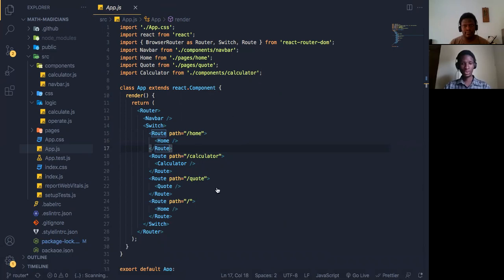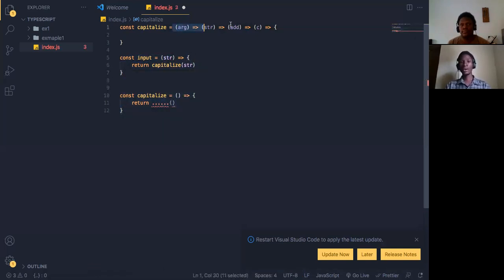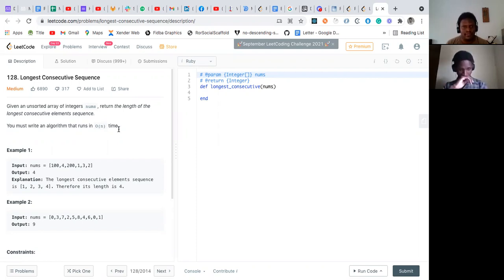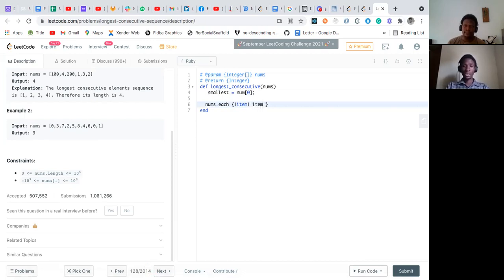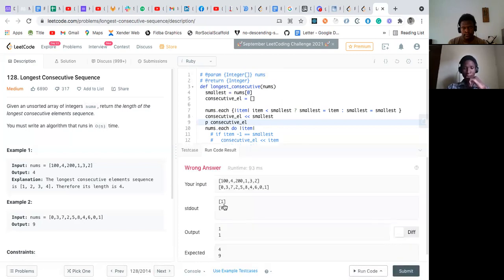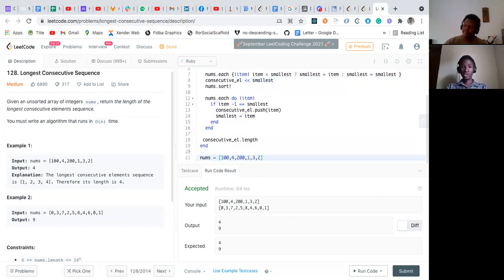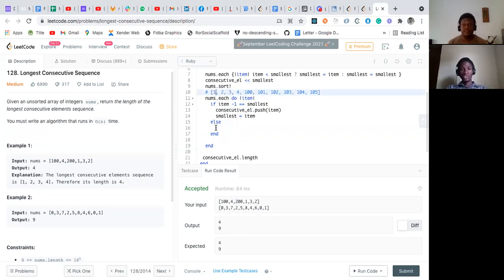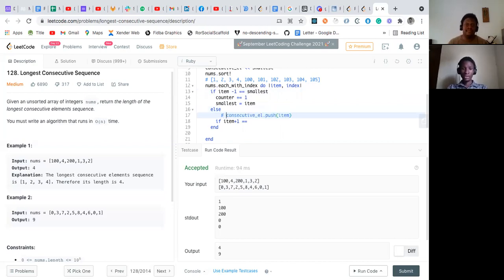Baraka Mukelenga Mock Technical interview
A Microverse Peer Technical Mock Interview with Mr. Baraka Mukelenga as the interviewee